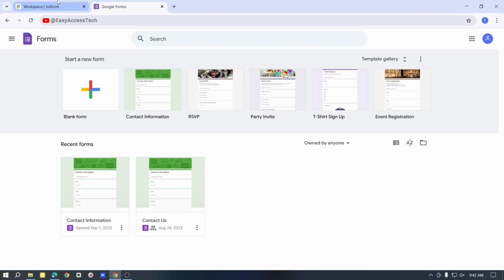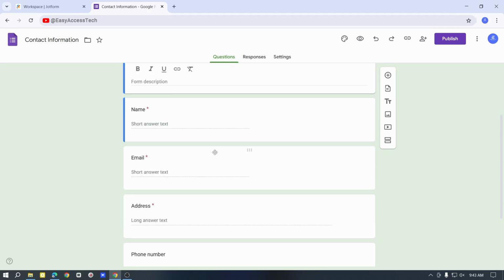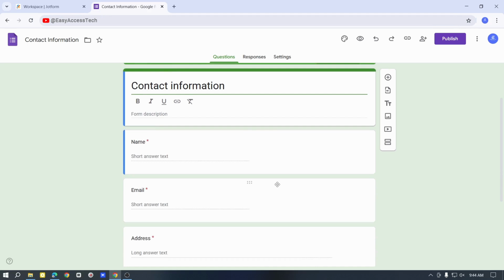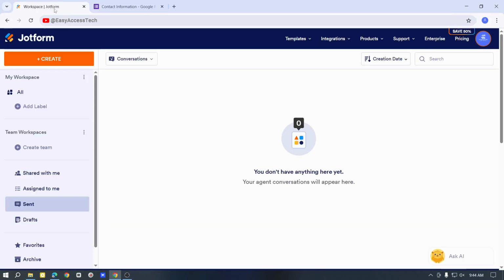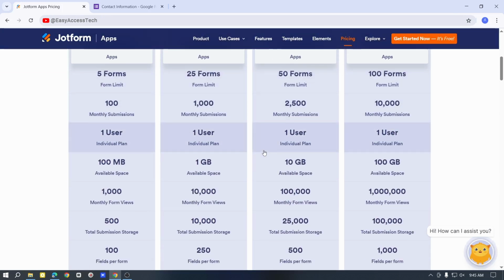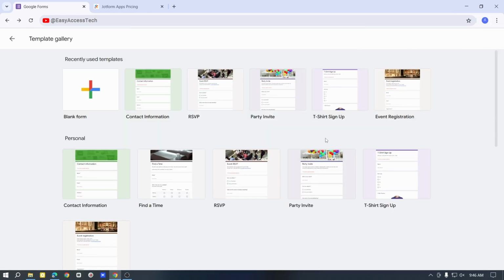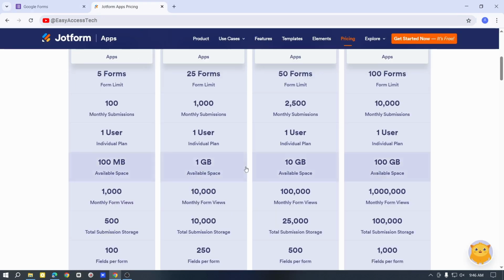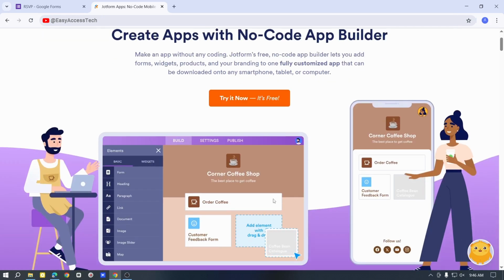Jotform vs Google Forms 2025: Which Form Builder is More Powerful?